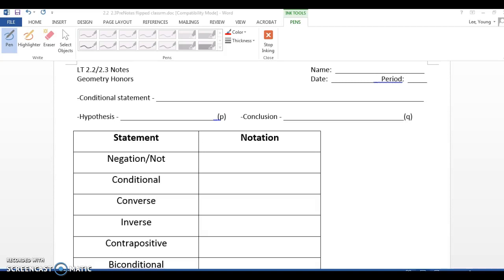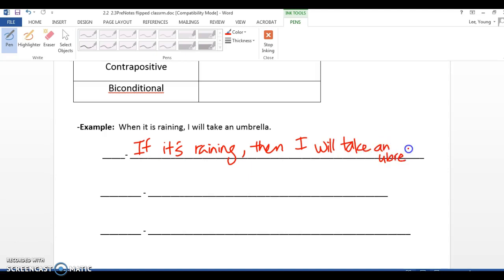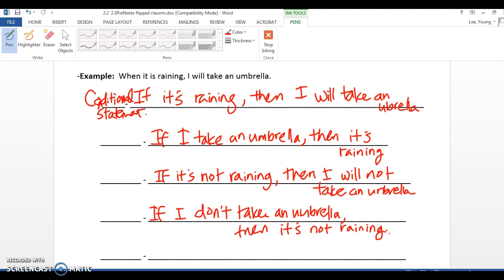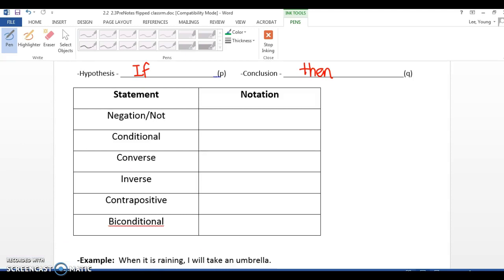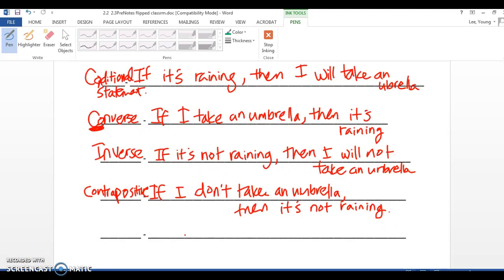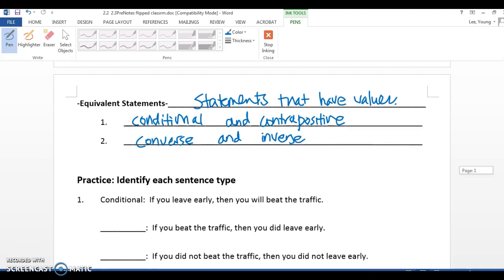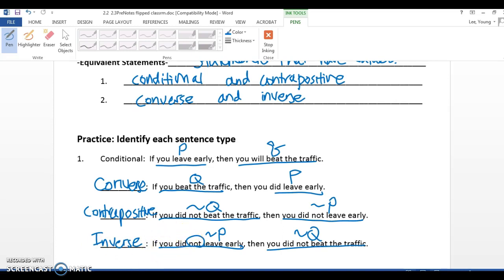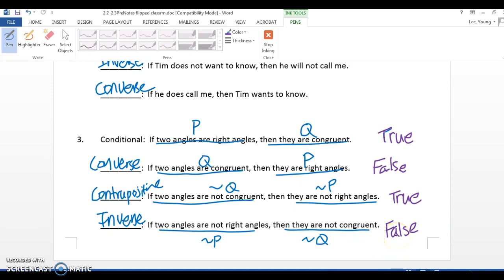Geometry HN Unit 2 #2 Conditional statements